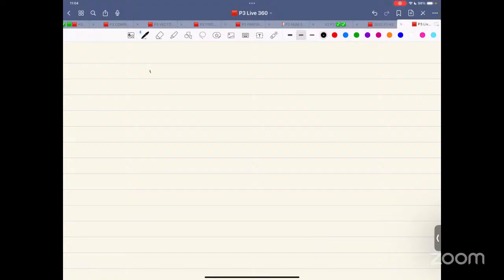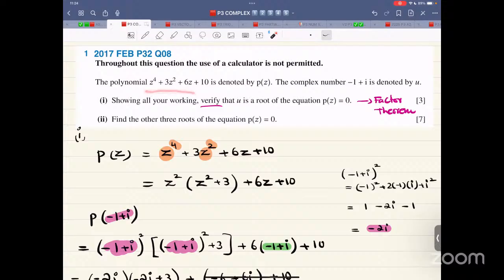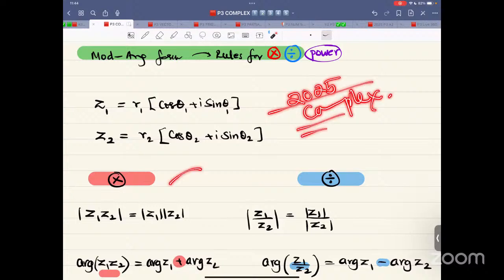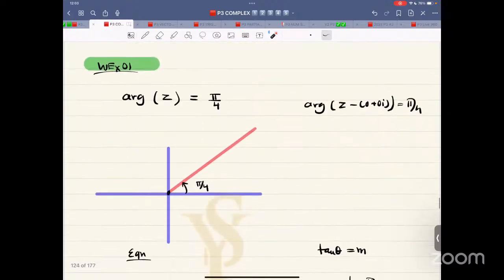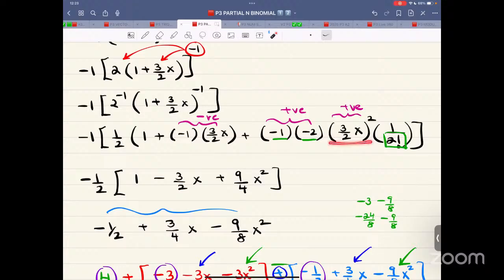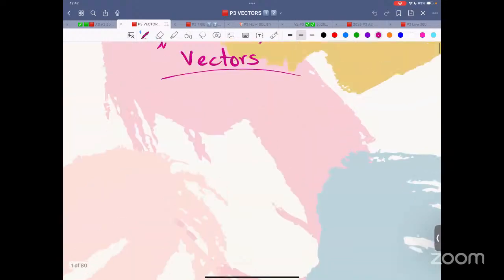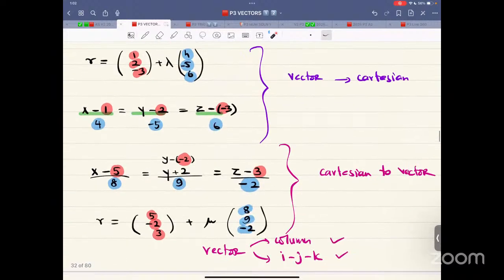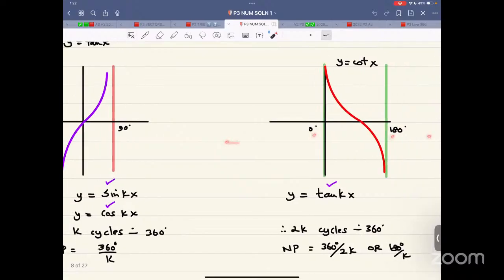9709 A levels Pure math P3 | COMPLEX & VECTORS| livestream part 2